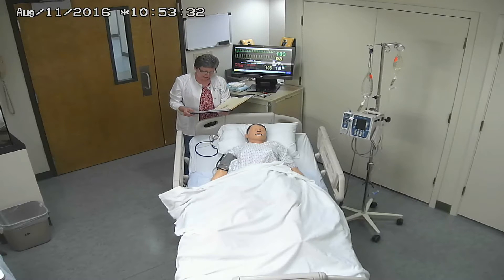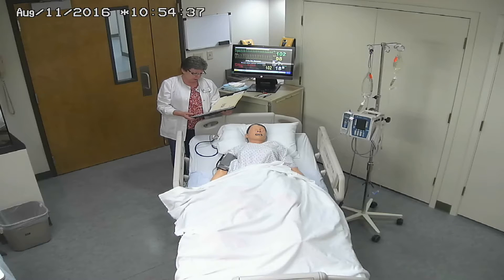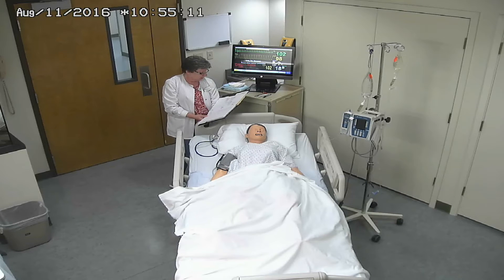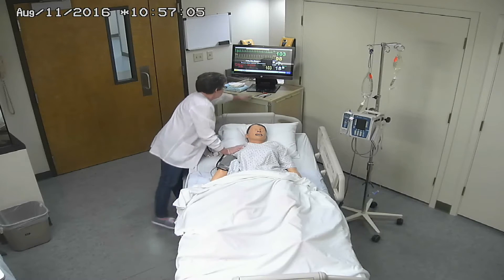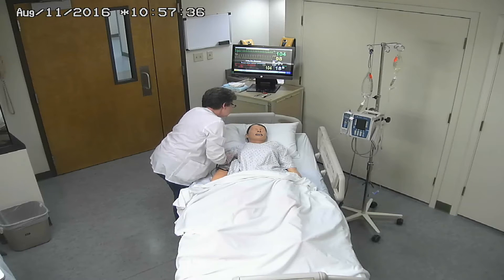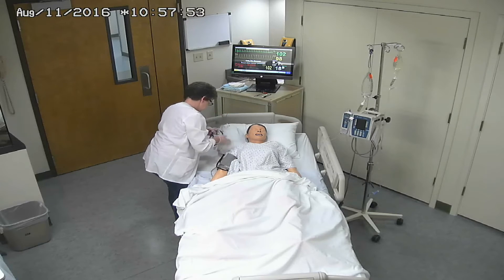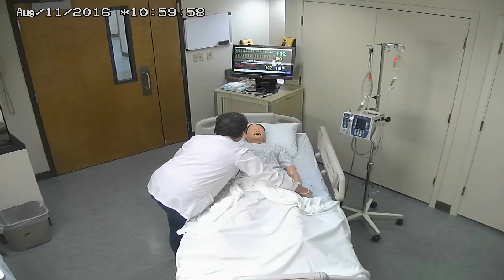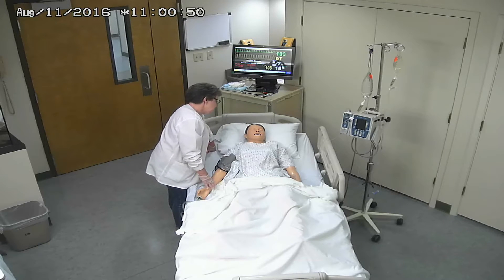PIH Simulation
Pregnancy Induced Hypertension